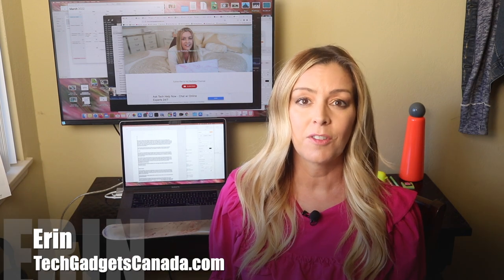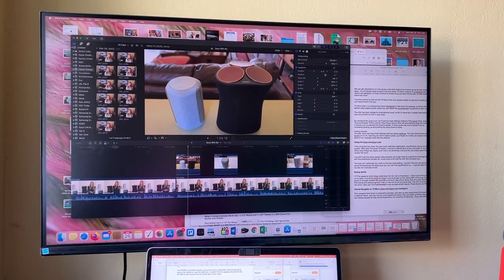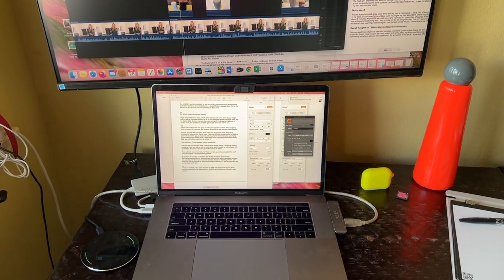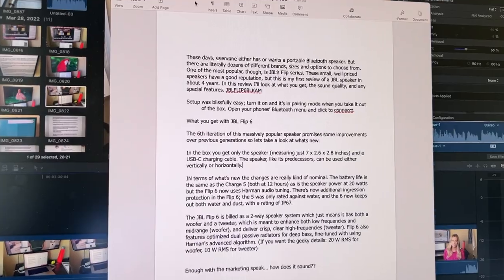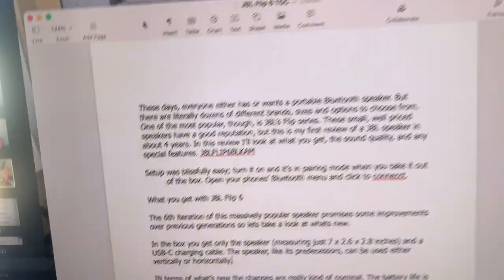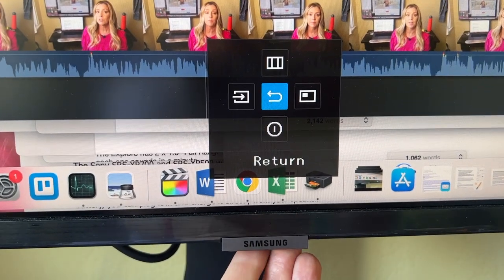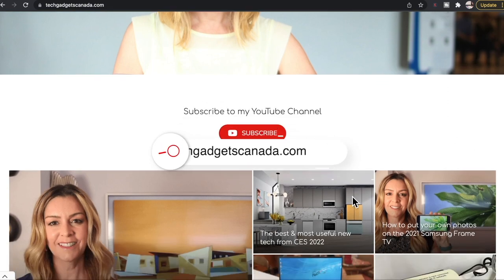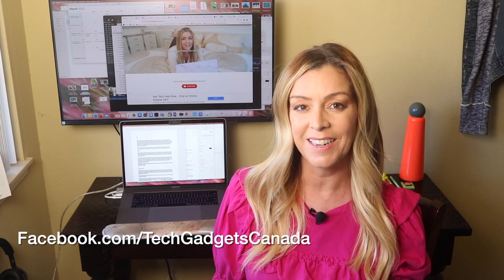Samsung 4K Wide Monitor review: why you need to toss out this included component before you use it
Model

If you do all your work on a computer—particularly a laptop,  an external monitor can mean the difference between being organized and flipping endlessly through screens and tabs.

Lately I've been experimenting with a few different monitors, hoping to find one that is both clear and easy on the eyes, good quality, a solid build and lets my work be the focus.  The newest monitor I’ve purchased is the 32-inch Samsung 4K monitor, Model LS32A700NWNXZA.

In this review I'll tell you what it's like to set up and install, what it's like to use for audio video photos and documents, and whether I think it's a good pic for you.

Set up

This monitor is pretty much plug and play when it comes to the set up. Just plug in the power, then use the included HDMI cable to connect to your computer or laptop. I had my Samsung monitor connected to my Apple MacBook Pro in seconds.

There iss only the single HDMI input, but there is also a DP connecctor for hooking up a PC. There’s alsso a headphone jack and a USB port is only for servicing the monitor.

This monitor comes with tilt feature, but not pivot, swivel and height adjustment. For that reason I opted to connect it to a fabulous Kensington space saving monitor arm I have for my desk. This allows me to place it up and out of the way of my laptop while still keeping it centred where I want it.  It can also be wall mounted, according to the user manual.
The Samsung monitor supports laptops, PCs, and Macs with it’s single HDMI. There are no built in speakers.

Design & size

The last monitor I tried was a widescreen monitor, and while it was pretty dazzling, it was actually a little big for my taste. This monitor is a 32 inch monitor which is a little smaller than widescreen, but still pretty large. It's actually quite a good size for all the different work that I do.

It has a great edge to edge design with no bezel on three sides, and a very small bezel across the bottom.

Cable management is decent; it’s possible to run the cable down the stand for a tidier look.

Resolution

This model has higher resolution than your average computer monitor. With 4K or 3840 x 2160 resolution, it’s designed to give you very clean and sharp views, while HDR10 content support delivers a high dynamic range of vivid color and contrast.

After using this monitor for several weeks say that this monitor is very clear and sharp, very easy to read, easy on the eyes, and makes staring into a screen easier.

Viewing angles
The viewing angles on this monitor are pretty good; aside from the expected glare if you're in a bright area, it’s easily possible to see clearly even off to the side, or when standing.

There are controls in the bottom of the monitor for making adjustments to settings. The buttons and Manu are easy enough to navigate though the placement of the buttons isn’t ideal.
Adaptive Picture Technology
Adaptive Picture technology automatically adjusts brightness and color temperature depending on the environment using an embedded brightness sensor. You can turn this option on or off using the buttons.
Optimal Eye Comfort
There’s a few settingss you can adjust on this monitor to ease eye strain. this monitor is designed for optimal eye comfort with low blue light and Flicker Free support ensuring a safe viewing experience.

 It’s possible to use a picture in picture option on this monitor; and it will pull one view from HDMI and the other from the DP or DisplayPort connecction. You can choose where the insert will sit on the screen, or if you want the screen split in two and what the ratio is.
Admittedly I didn’t dive into this too deeply in my couple weeks with it, since I din’t have another source to connecct.

Overall review:
Overall, when it comes to using this monitor for work, it's outstanding in quality. It's very clear and easy to read, it's a great size, and the edge to edge design lets me focus on what's in front of me, not on the monitor itself. If you're shopping around for 4K monitors this one is lovely to look into all day. It was also easy to navigate the settings, and it has the option of two inputs and a picture in picture split screen.
Downsides? There's limited movement and adjustments to the monitor if you use the included stand.
This monitor is a great combination of 4K resolution and affordable price.
Sells about $349USD